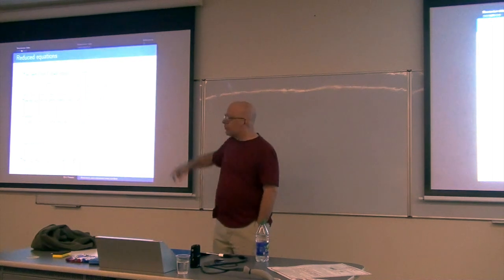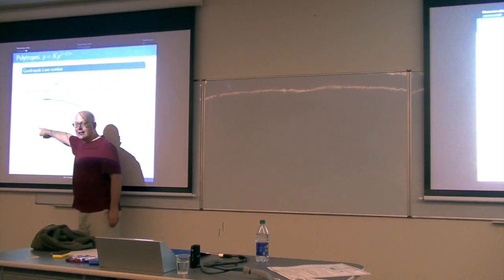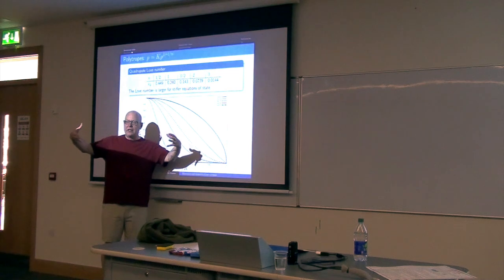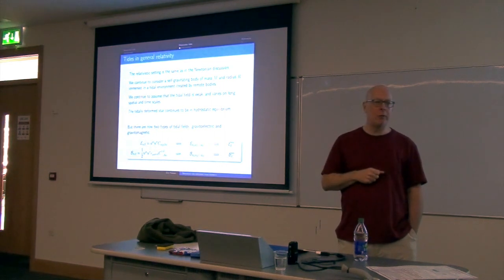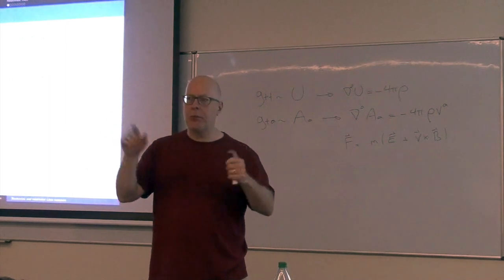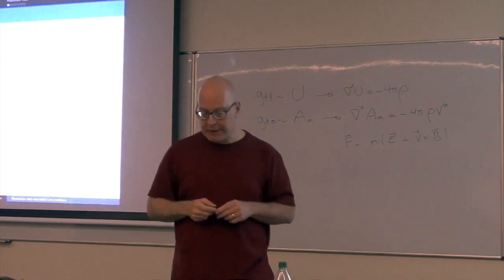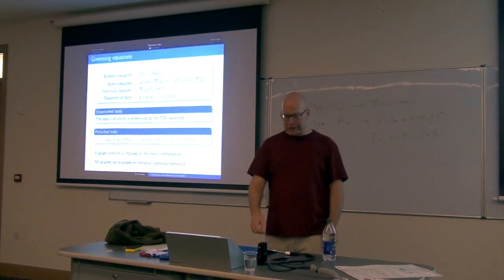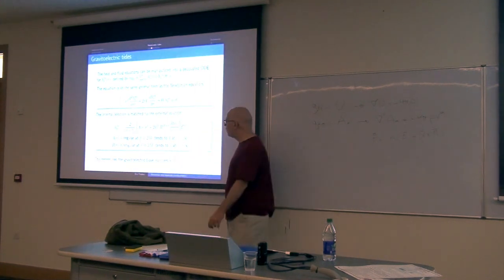Black Hole Perturbation Theory - Lecture 6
Lecture by Prof. Eric Poisson